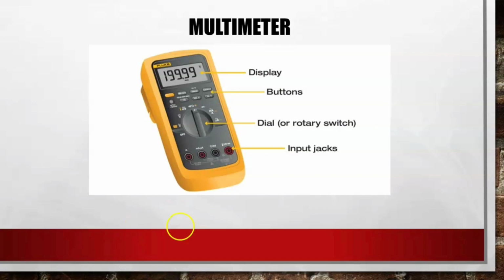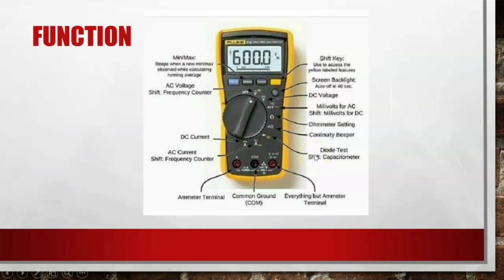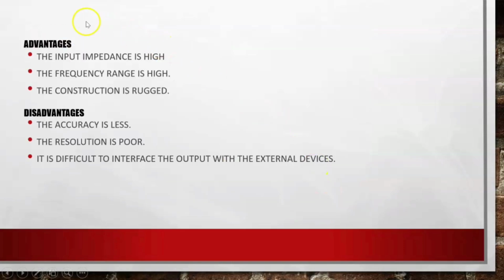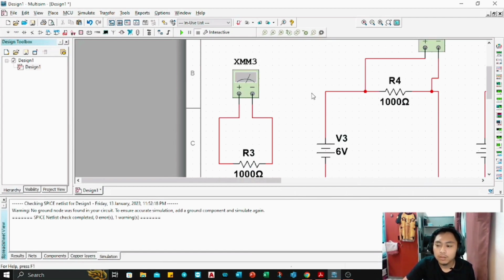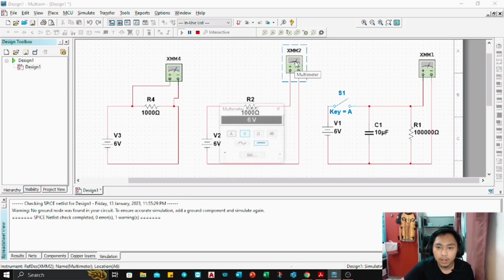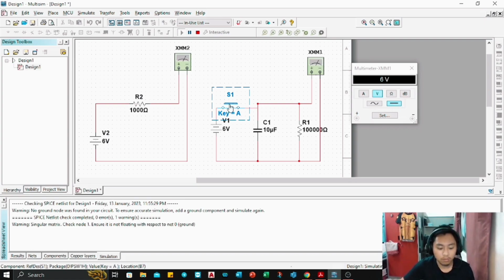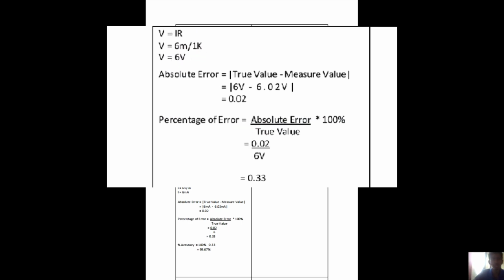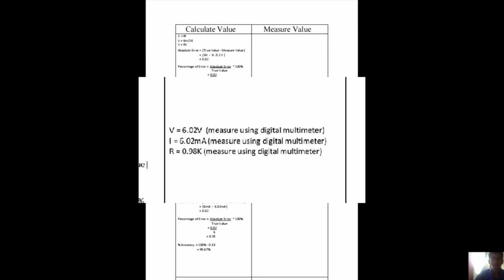AN APPLICATION OF MULTIMETER. (GROUP D) BEEY (BEEY1303 - MEASUREMENT & INSTRUMENTATION SYSTEM)